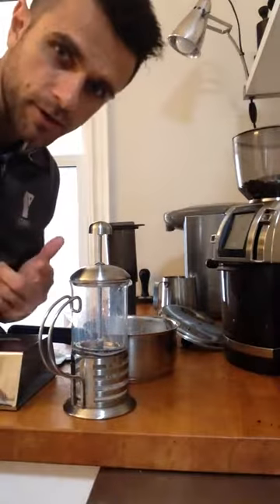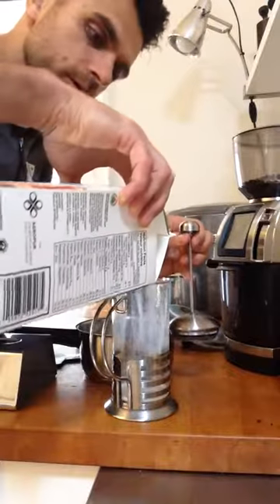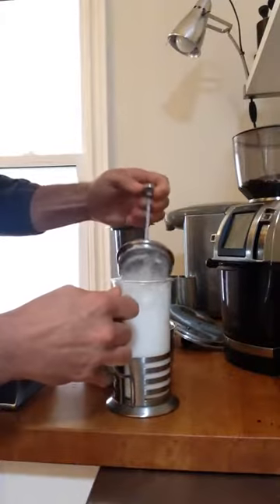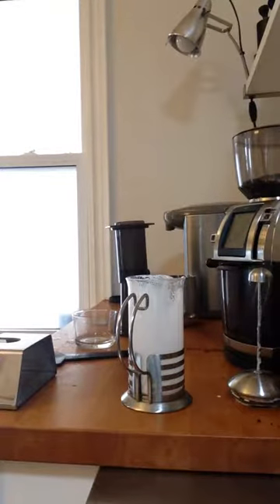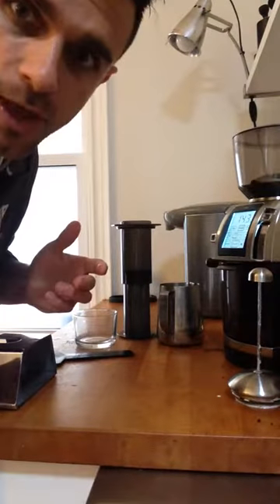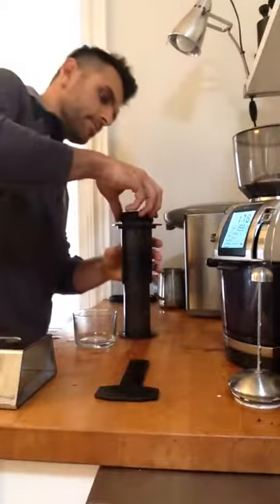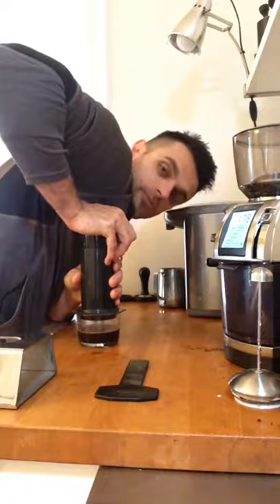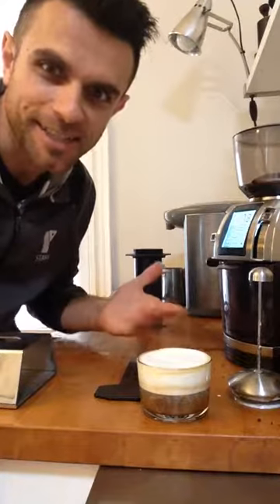Latte made by hand tools & stove